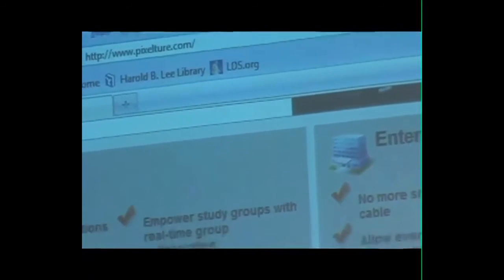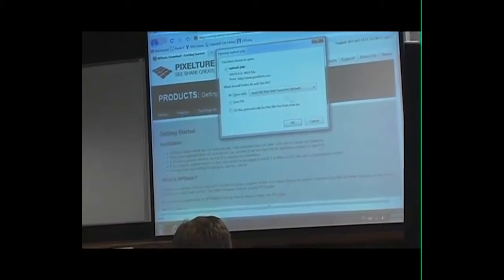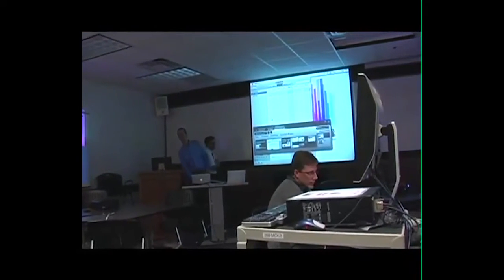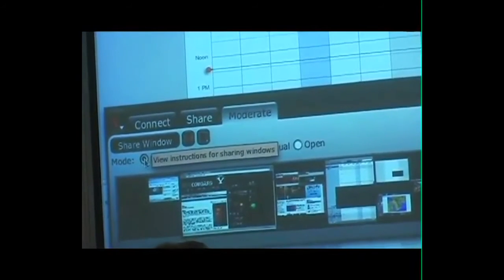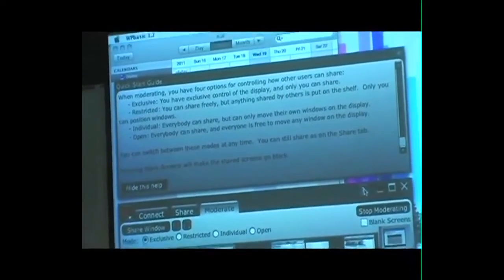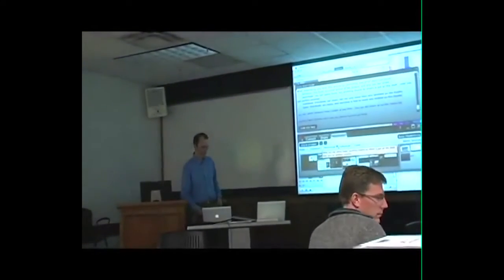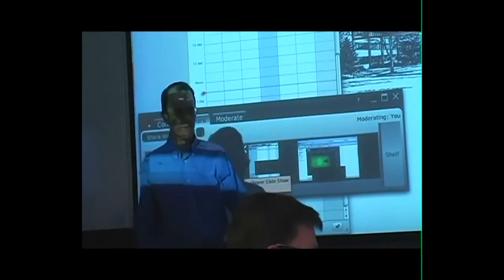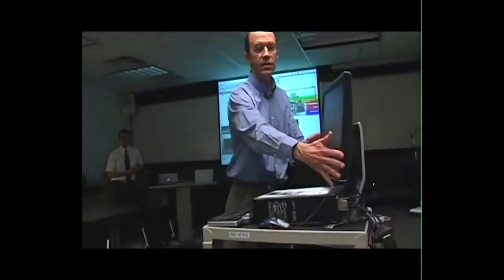2011/01/19 - IP&T Seminar - Rick West & Steve Burton